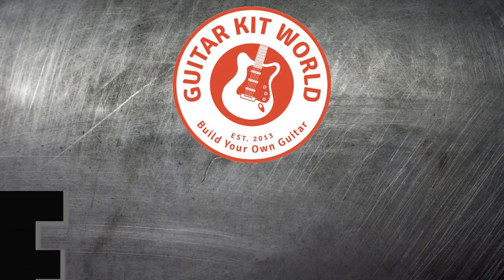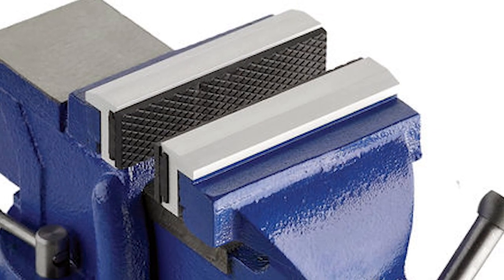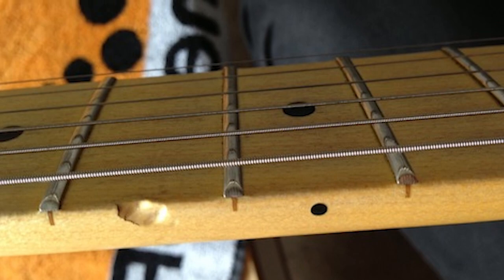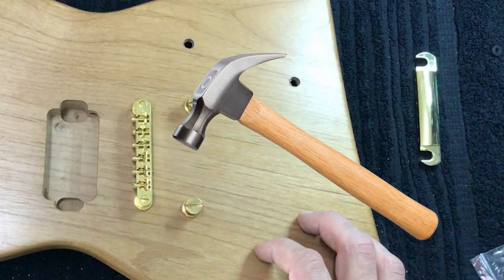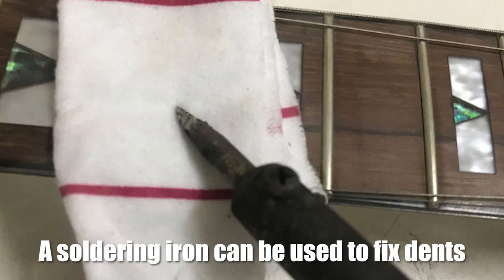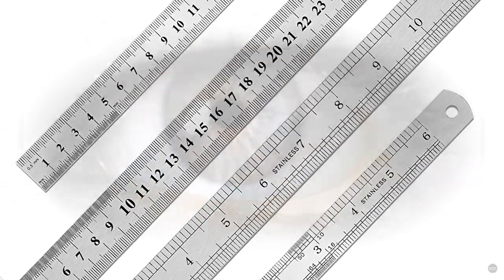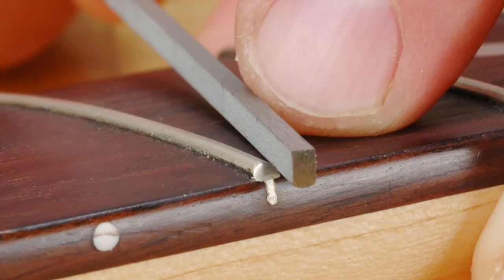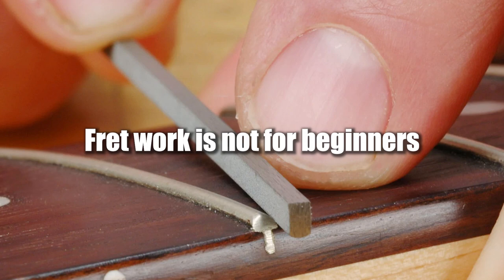Luthier Tools for DIY Guitar Kits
Hello DIY friends!

Here's a video for all of you out there who are looking to enter this awesome hobby of building guitars. In this video, we have compiled all the necessary tools we could think of to make your DIY guitar build a successful one.

Guitar Kit World Team